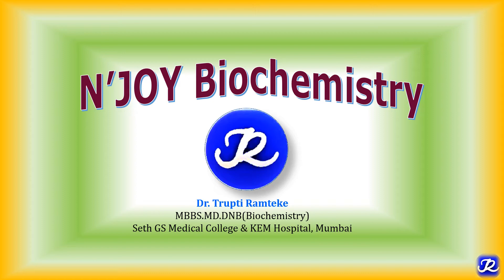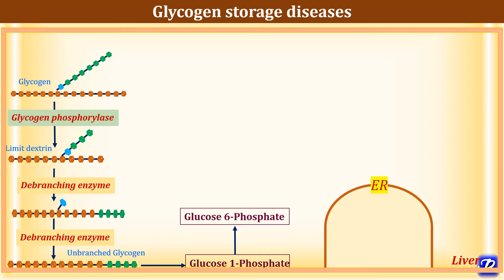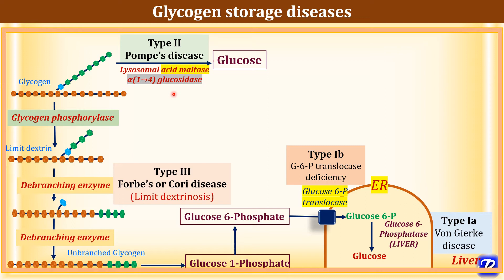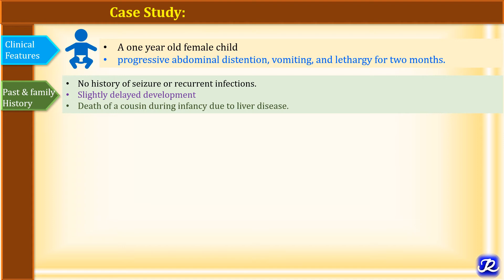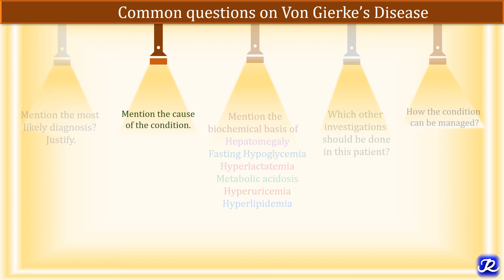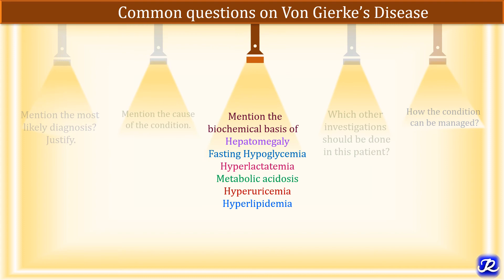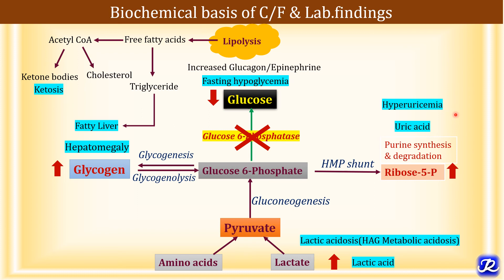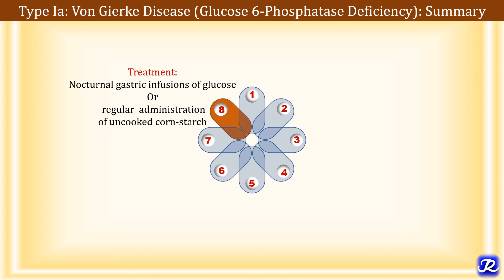14: Von Gierke's Disease | Glycogen Storage Diseases | Carbohydrate Metabolism | Biochemistry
glycogenstorage diseases
Links for playlists @N’JOY Biochemistry